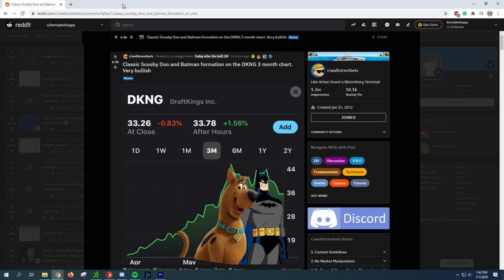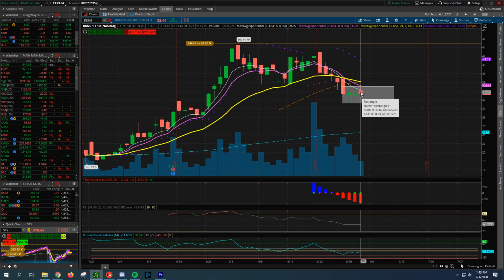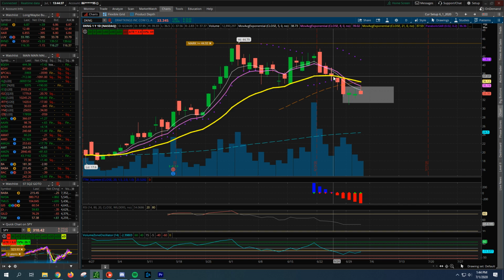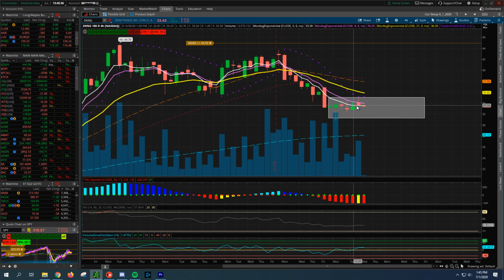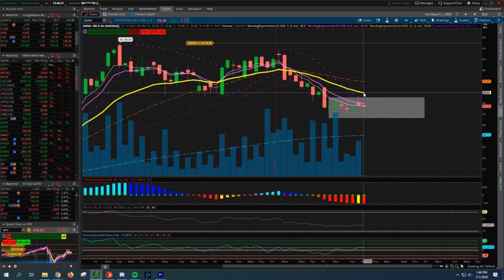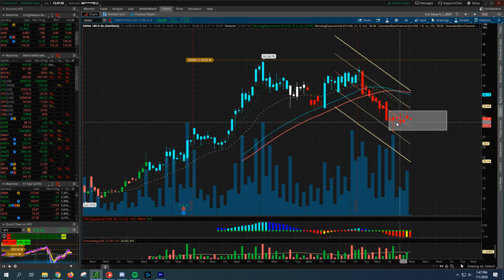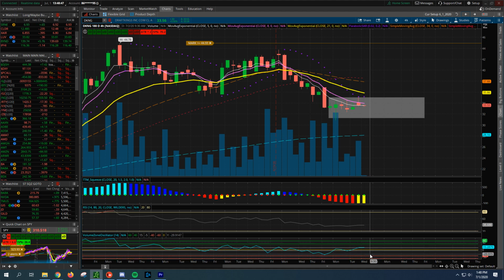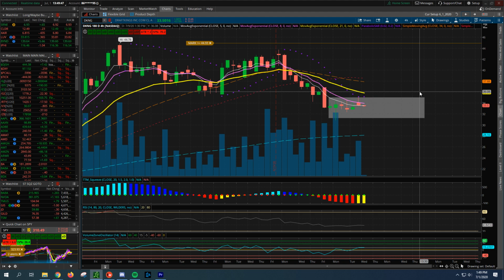r/wallstreetbets DD "Classic Scooby-Doo and Batman Pattern BUY TIME" Draftkings Stock (DKNG Stock)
What are Traders and investors today going to be looking at some very high intelligent research from the Wallstreetbets traders also known as DD aka the due diligence Department!  With an increase of new investors in the market seeing a rise in investors diving back into DraftKings after a pullback to around the $33 level.   We're going to be analyzing the stock and giving you some guidelines on the Bull & Bear case of both scenarios.